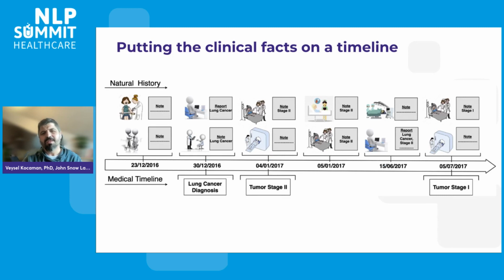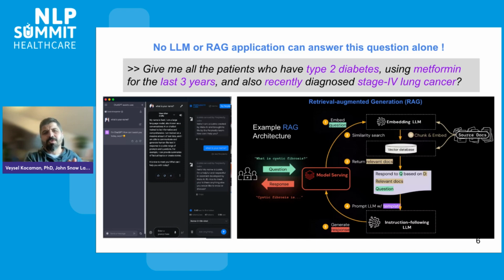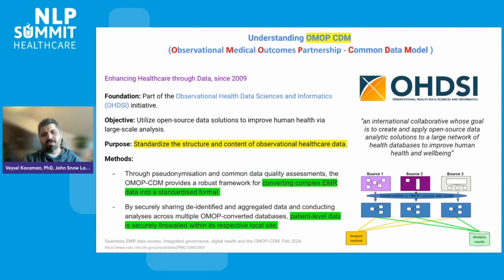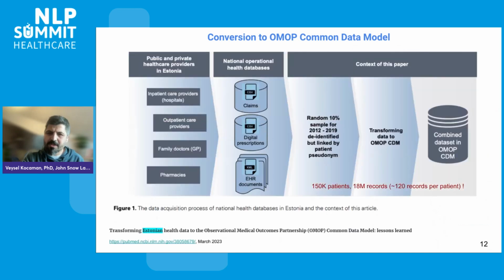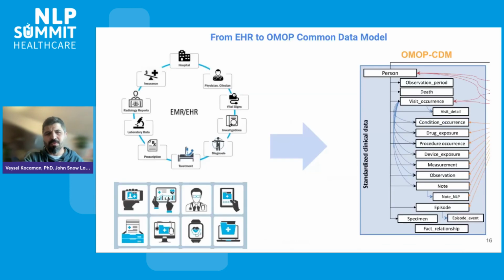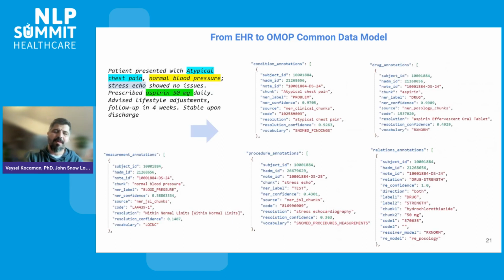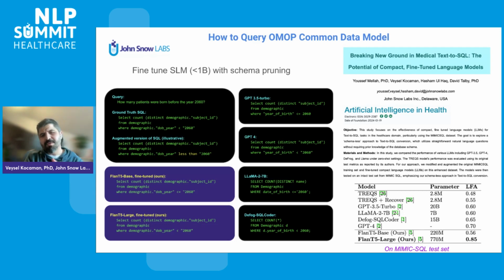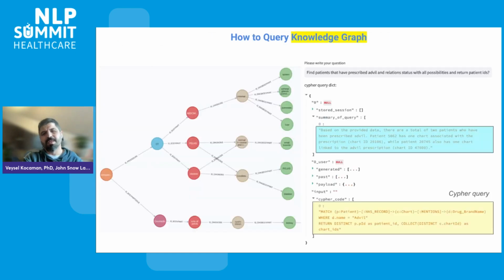Answering Patient Level Questions from Raw Clinical Data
This session presents a solution that enables organizations with massive amounts of noisy clinical data to provide a natural language interface that can answer such questions automatically, at scale, and with full privacy & compliance.

Presented by Veysel Kocaman, Head of Data Science at John Snow Labs